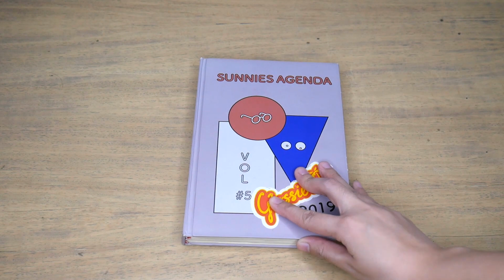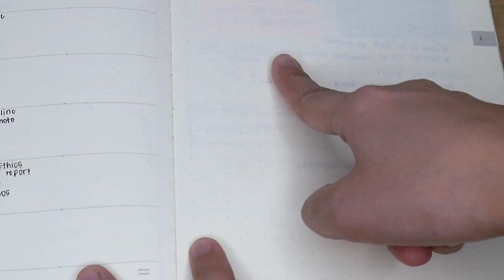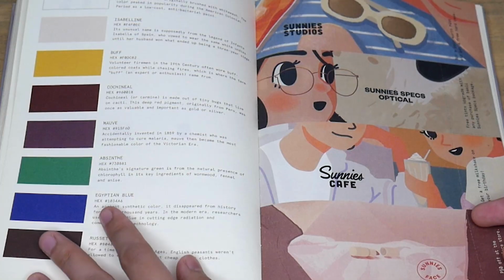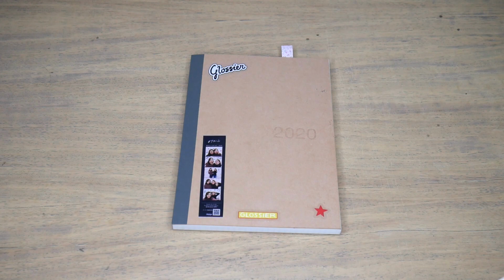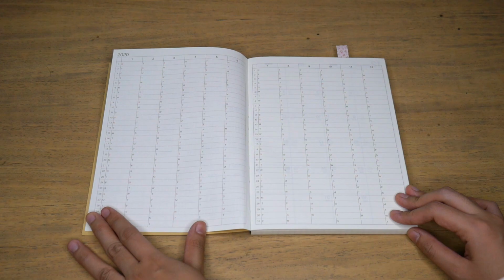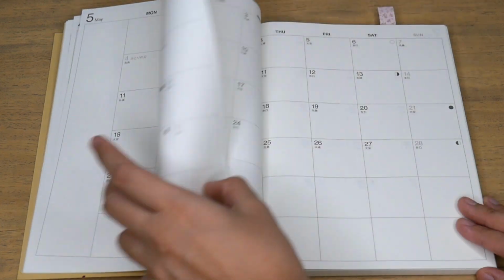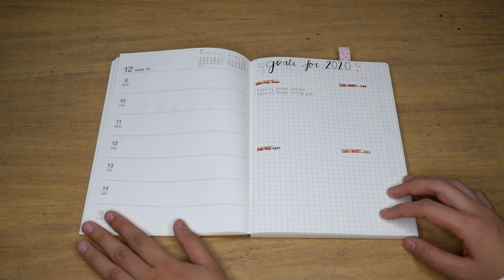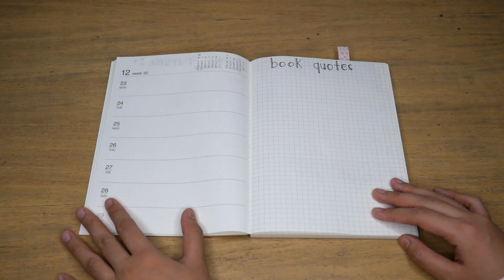What's in my Muji Planner 2020/Sunnies Planner 2019 (Philippines) /jamietecson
Today's video is about planners. I'm going to give you a flip through of my 2019 Sunnies Planner and give an overview of my year, plus tell you how I use my planner and make it as personal and unique to me as I can. Then we move on to what's in my 2020 Muji Planner: what it looks like, what I plan to write in it, and some of my 2020 goals and 2020 New Year's Resolutions.

This video is in Taglish.

Jamie Tecson is a lifestyle and beauty vlogger from Manila, Philippines. Currently an MBA student, she tries to balance school with her full-time job and filming. She likes talking about travels, career, dating, and beauty finds.